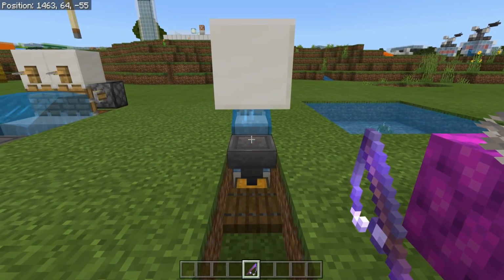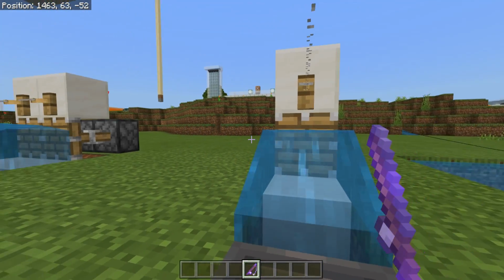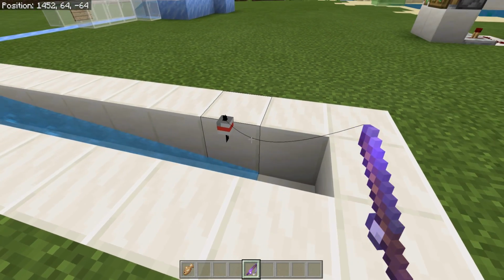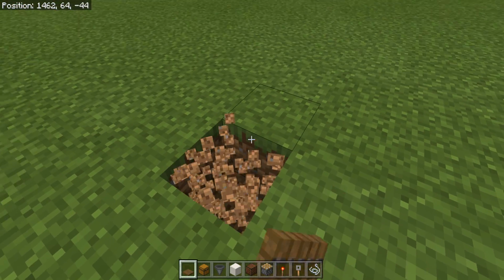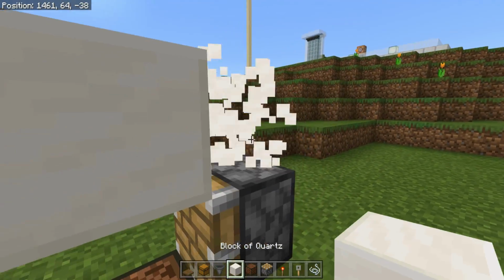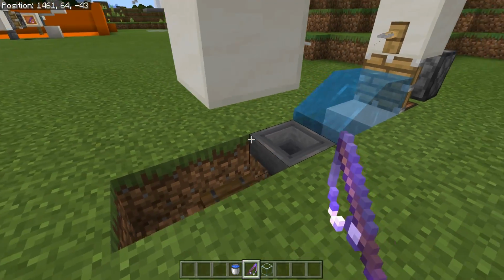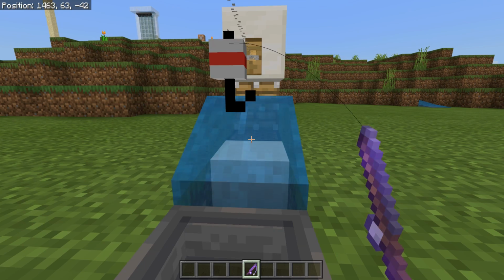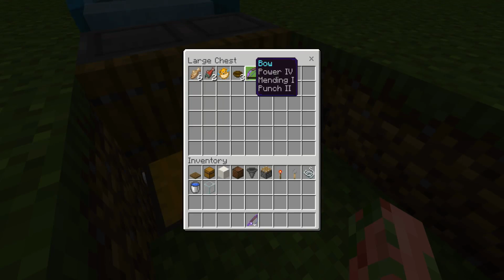Minecraft Bedrock: AFK Fish Farm! With Auto Clicker! All Bedrock Platforms!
*check pinned comment* Welcome to another Bedrock Edition tutorial! Today i show you how to build a new, ultra cheap and simple AFK fish farm! This works on all bedrock edition platforms, however those on console will likely want to use my other design(below)! I hope you get some use out of this! If you enjoyed this video, share it with others so they can use this!

Check out CubedHost, a reliable Minecraft server provider with amazing customer support! They supply servers for Bedrock and java!

MATERIALS LIST:
3 solid blocks
2 chests
2 tripwire hooks
1 string
1 piston
1 note block
1 hopper
1 trap door
1 water bucket
1 redstone torch
Maxed out fishing rod if you can:)